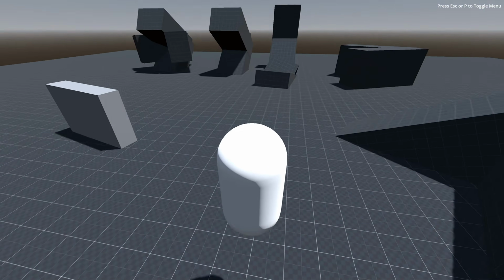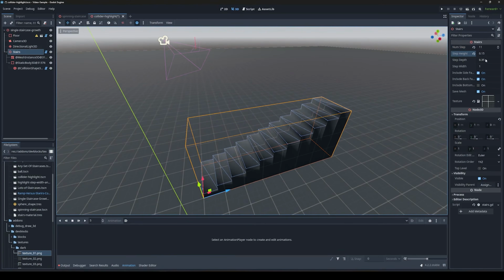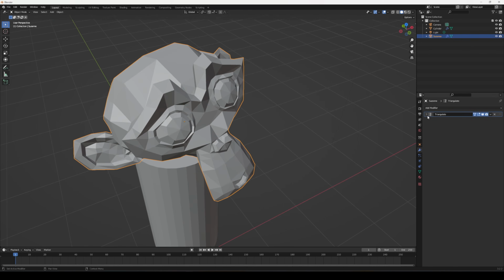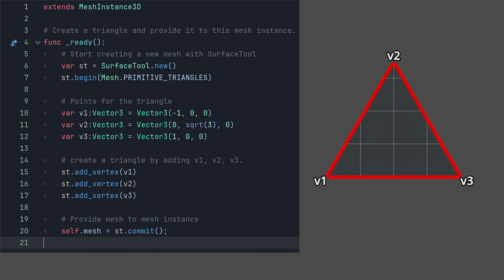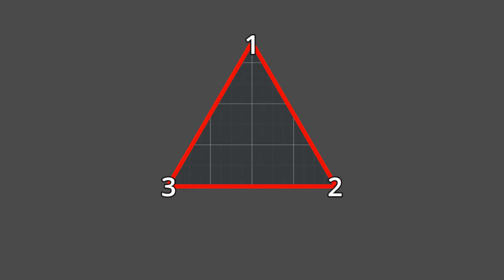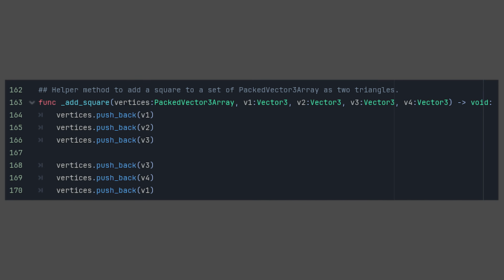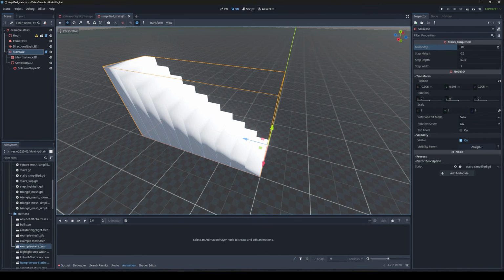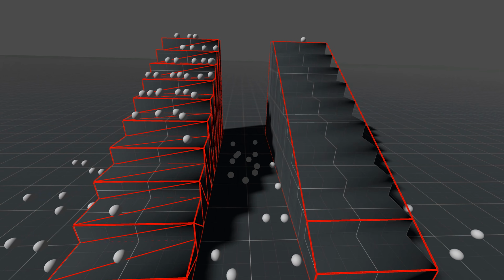Procedural Mesh Generation with Code in Godot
How to procedurally create meshes for a staircase in Godot. Procedural mesh generation has many broad applications, however, for now I’ll focus on just creating a staircase.

This video is what happens if I allow a 30 second tangent to grow into its own topic.

This entire project is open source and can be accessed on GitHub

You can look at the documentation for a text-based overview of this video topic

Chapters:
00:00 Intro
01:21 Define the Problem
02:20 Which Solution to Use?
03:55 Procedural Mesh Generation
06:59 Problem of Back-face Culling
09:30 Procedural Stair Generation
11:46 Show Off the Work
13:54 Collider Shapes
15:09 Equivalent in Unity Game Engine
15:45 Now to Stair Movement
16:30 Outro